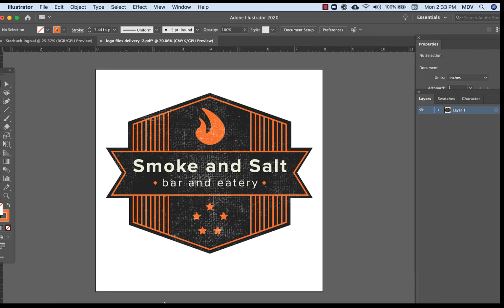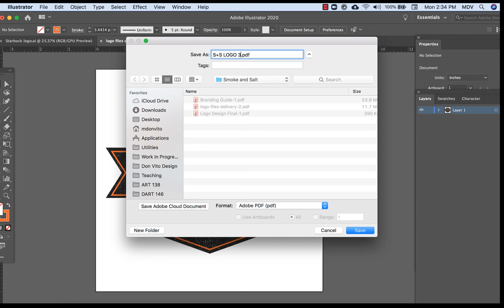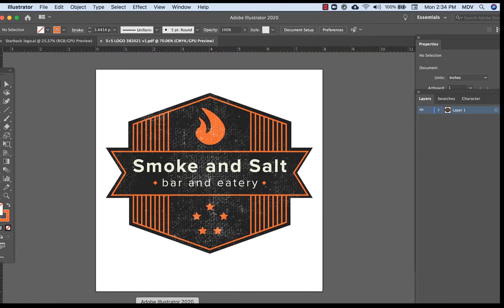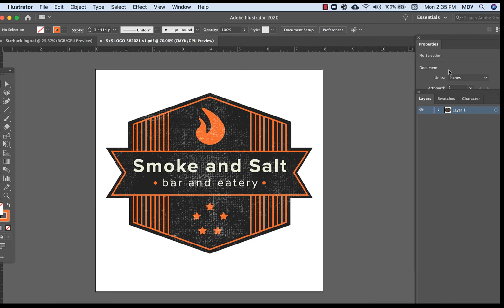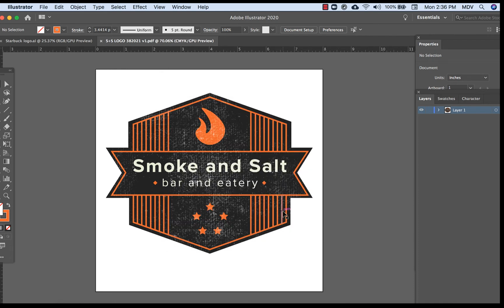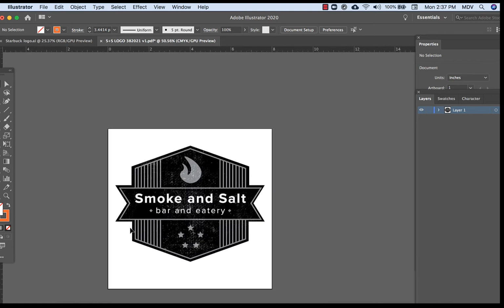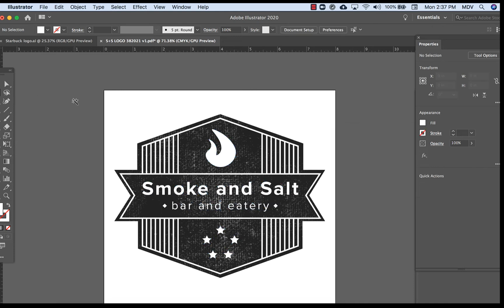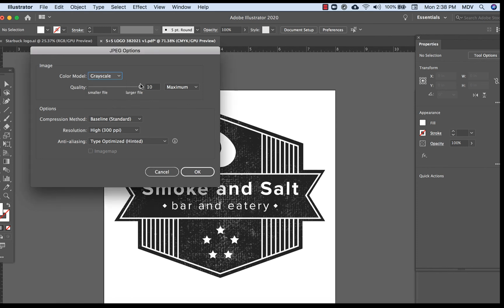Logo files demo